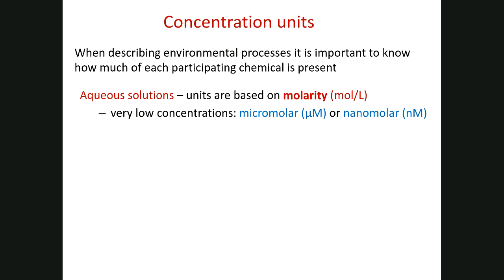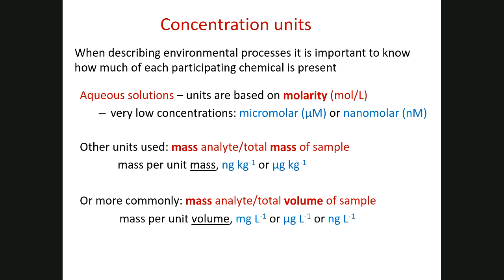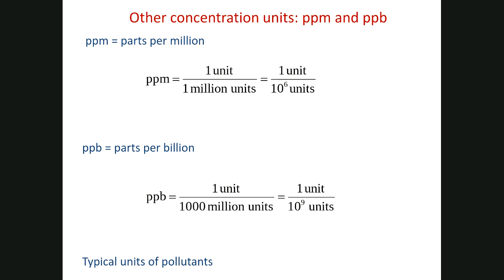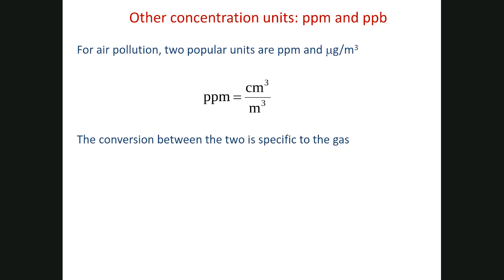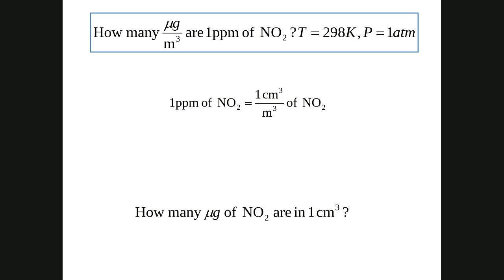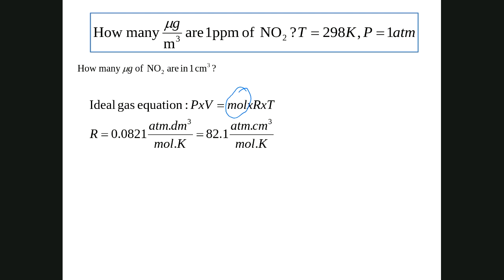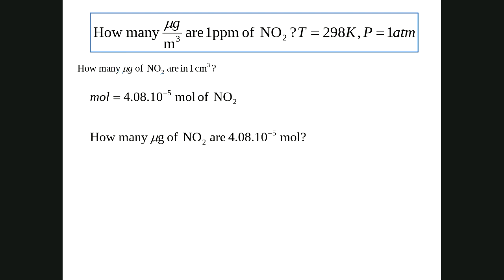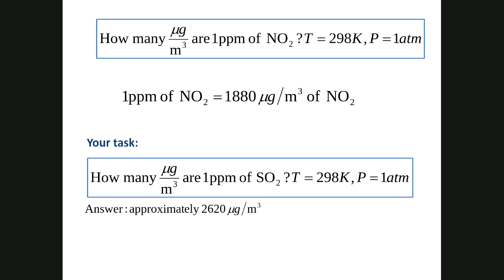2.5 ECHEM. Concentration units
Concentration units frequently used when working with environmental samples, including how to convert ppm and ppb to other unist